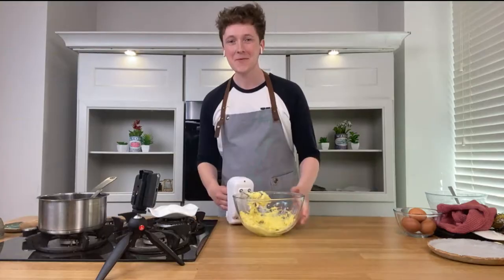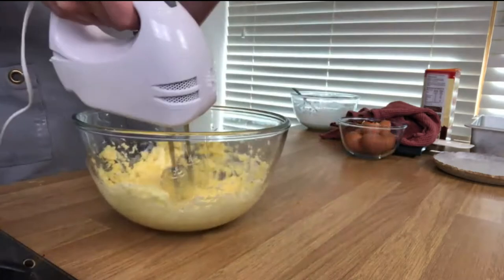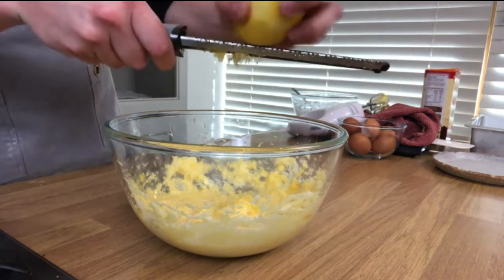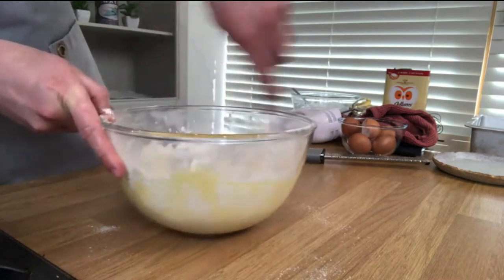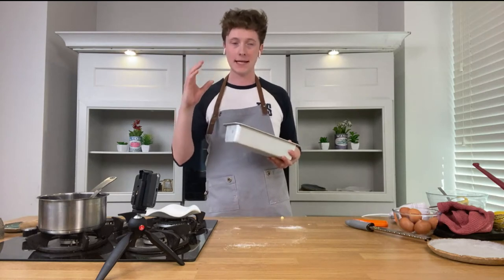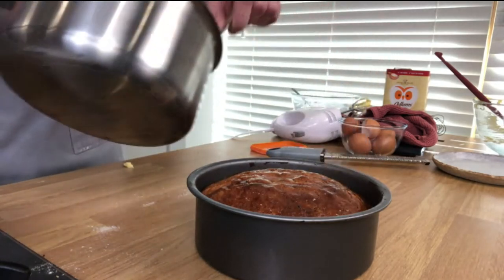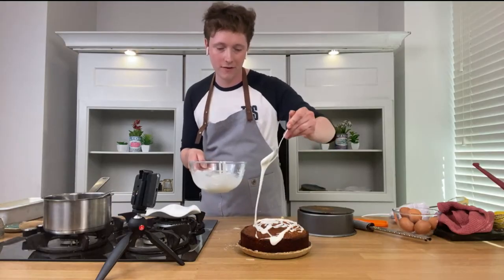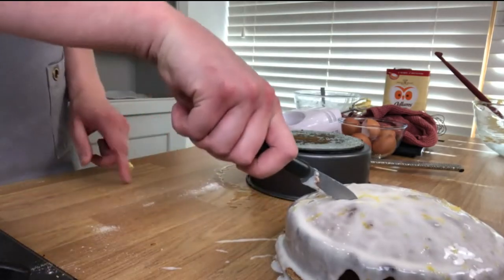Lemon & Passionfruit Drizzle Cake | Adrian Martin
This evening Adrian Martin joined us to bake a delicious Lemon & Passionfruit Drizzle Cake